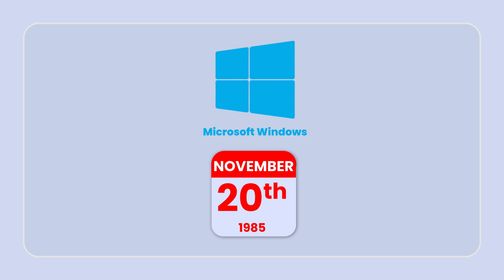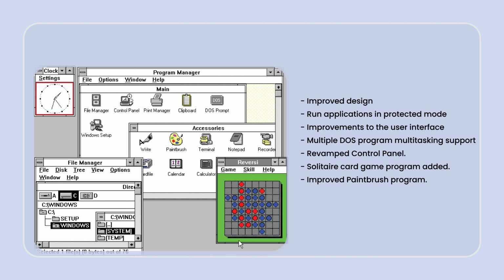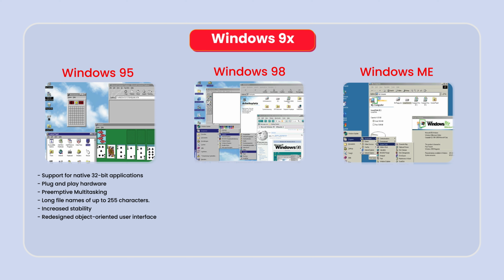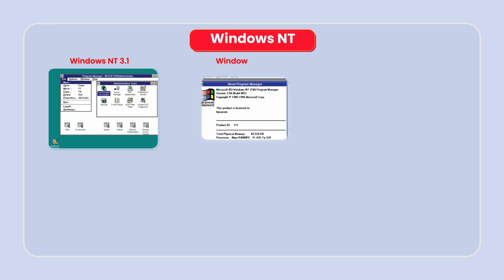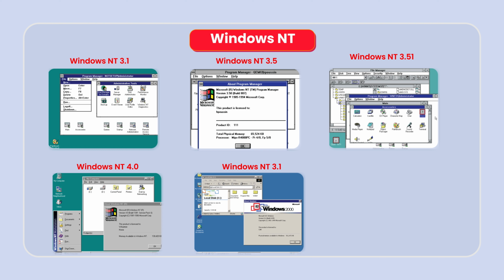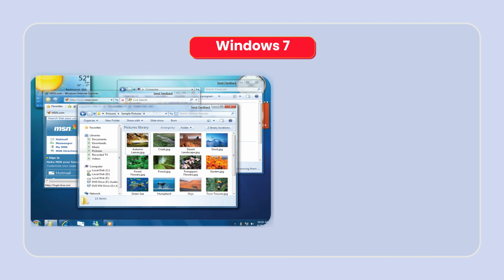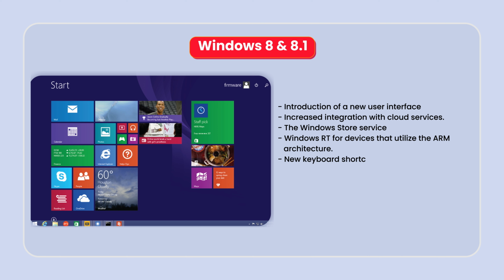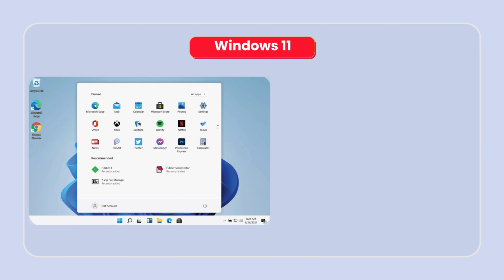The Evolution of Microsoft windows to windows 11